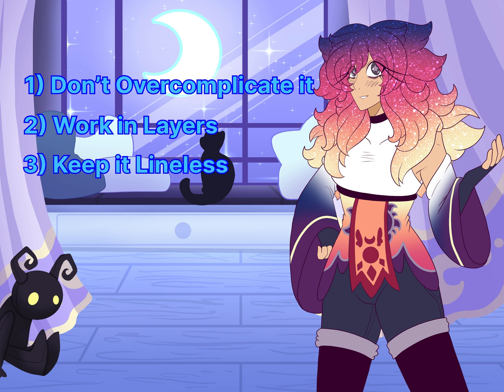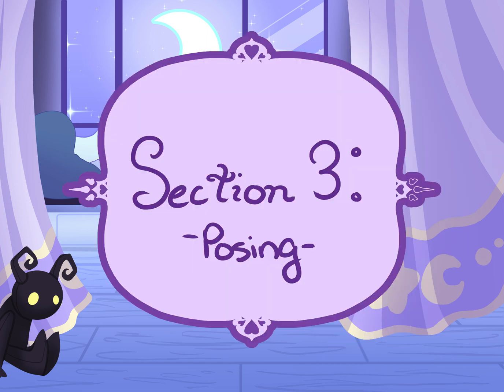Tutorial| TWST Chibi Sprites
Socials:

Want to Commission Me? Here’s my Commission Form!